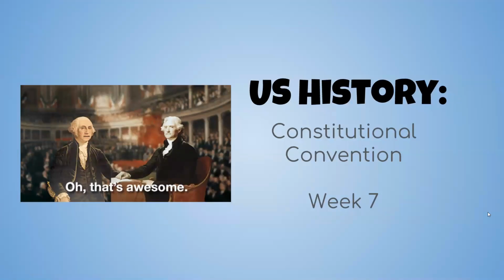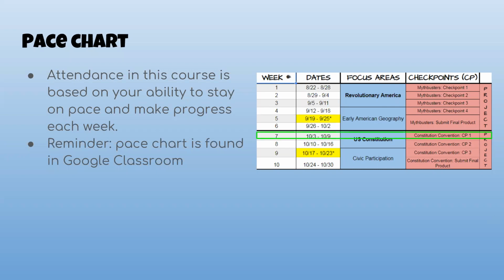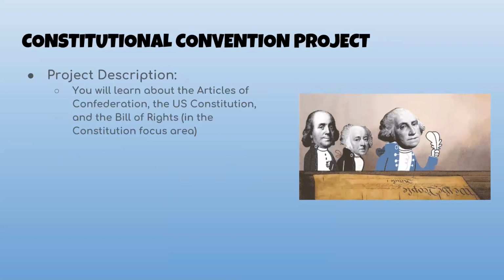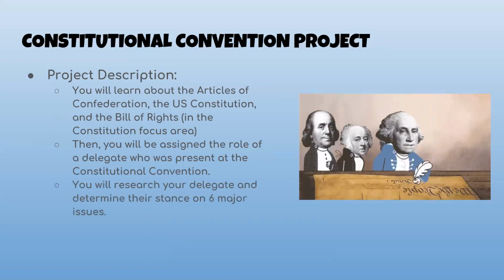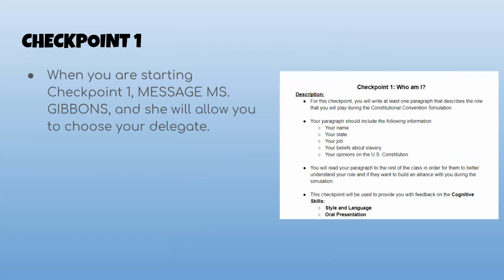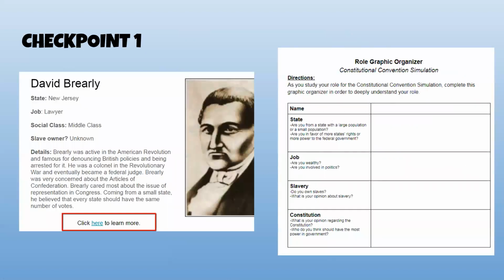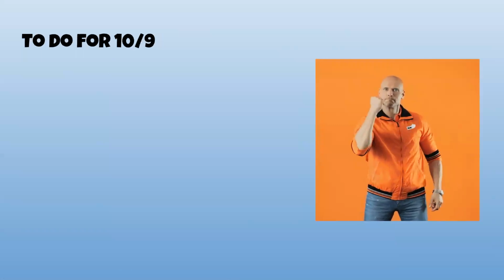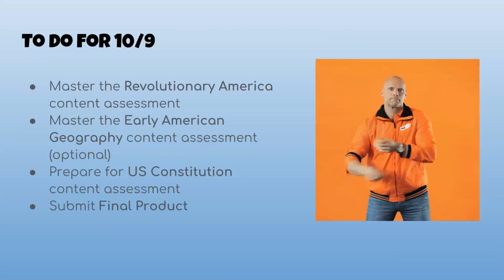Constitutional Convention: Week 1